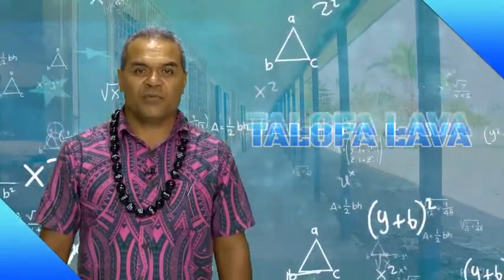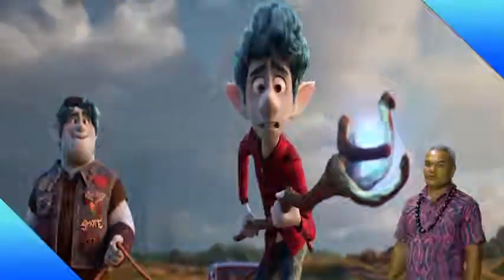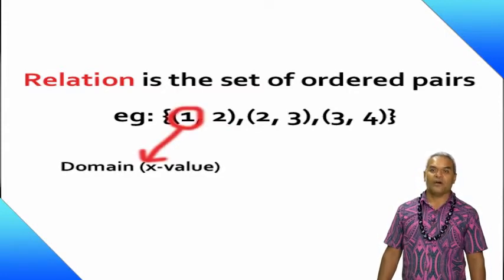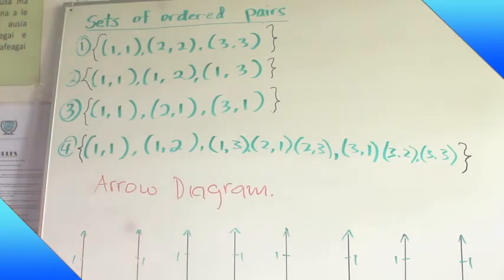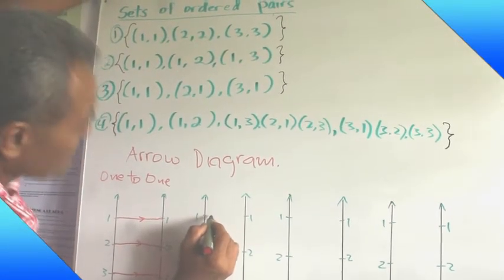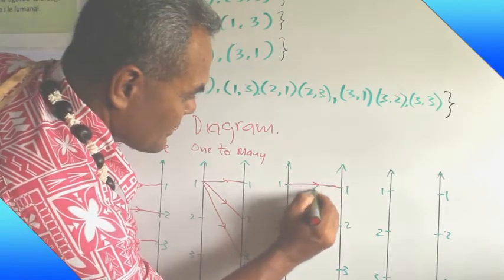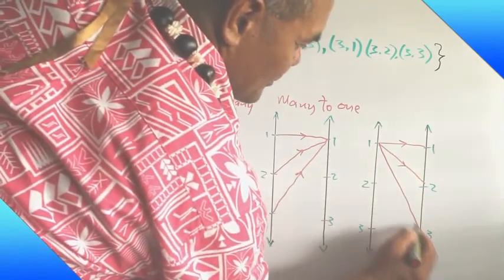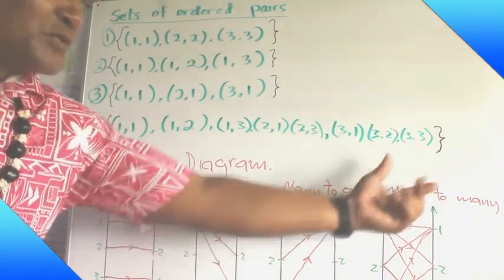Teaching strategies for Algebra in Secondary Mathematics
Teaching strategies for Algebra. Topic of Relations in Secondary Mathematics.
Presented by: Asiata Leuelu. Mathematics Teacher at Palauli College, Savaii.